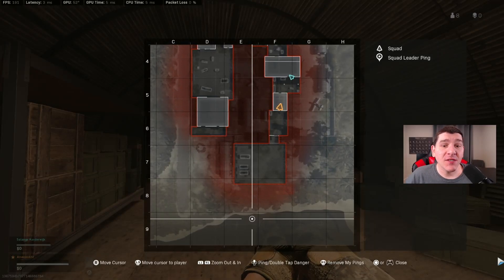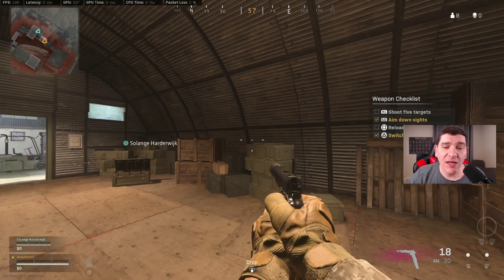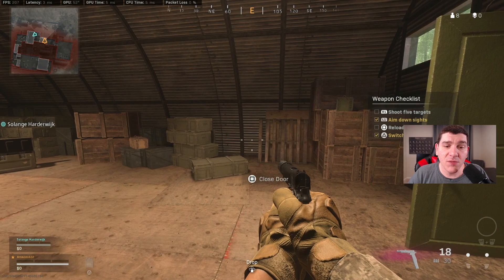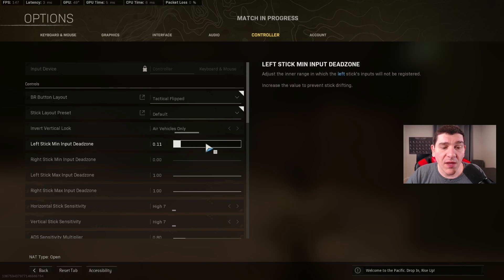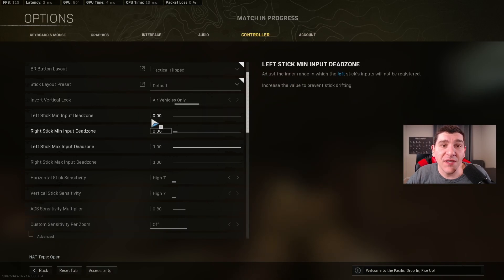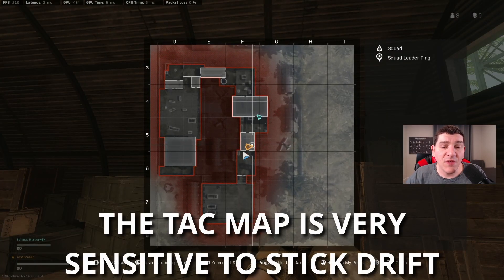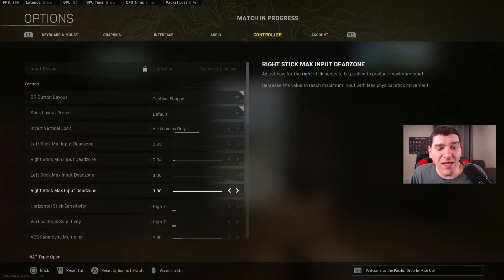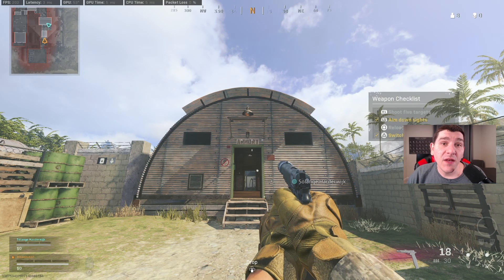Fix Stick Drift in Call of Duty (Warzone Stick Drift Fix)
Want to fix your stick drift in Call of Duty? Recent titles like Warzone, Modern Warfare 2019, and Vanguard feature a customizable dead zone setting to help!

Timestamps:
0:00 - Intro
0:45 - What Stick Drift Looks Like
1:43 - You Need a USB Mouse
4:03 - How to Fix It
6:40 - Testing After the Fix

PS4 Back Button Attachment
Logitech G502 Hero Mouse

Xbox Series X
XBox 1

AMD Ryzen 5600X
EVGA 3070 FTW3 Ultra
Crucial Ballistix RGB 3600 C16 * 16 GB RGB
Gigabyte M27Q 1440p 170 Hz Monitor

Astro A50
Elgato HD60 S
Elgato 4K60 Pro
Elgato Stream Deck
Fifine K658
SteelSeries Apex Keyboard
Logitech C920S Webcam